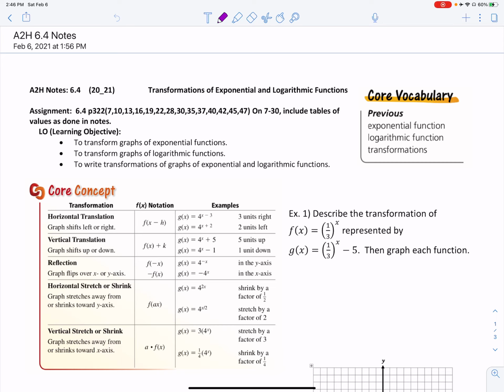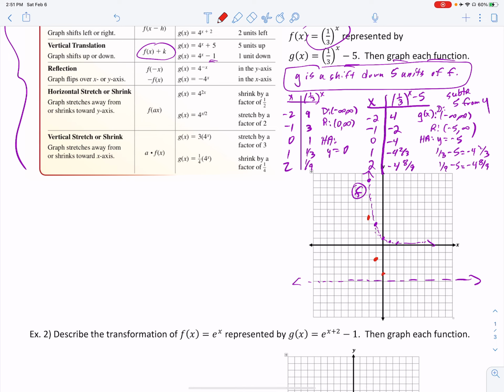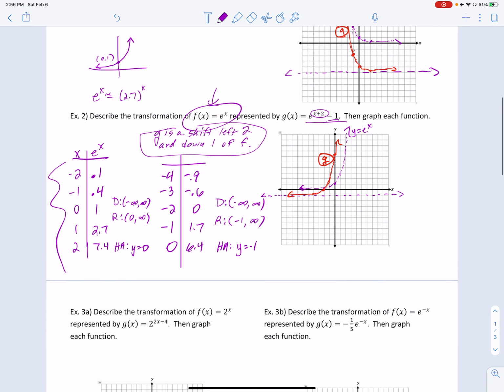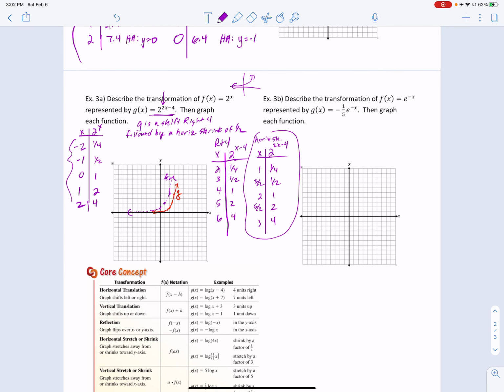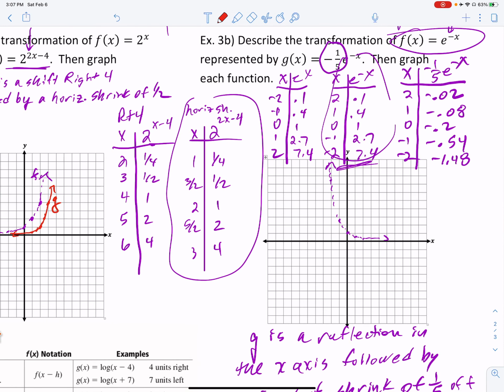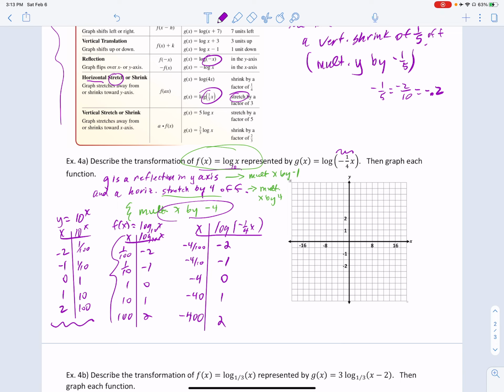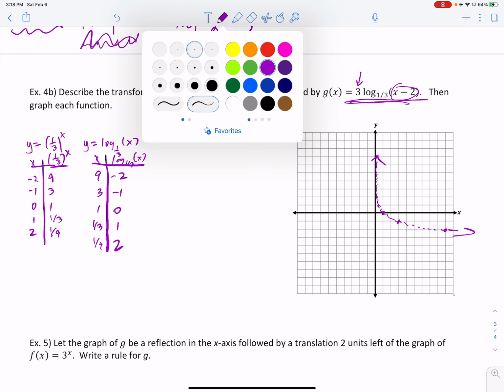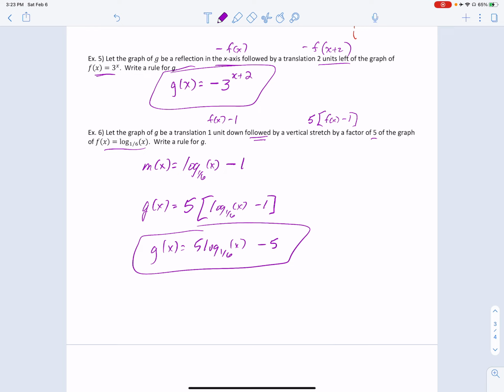A2H 6.4 Notes (20_21)